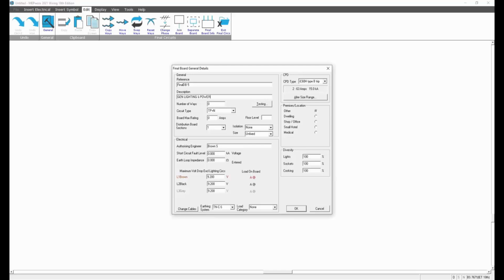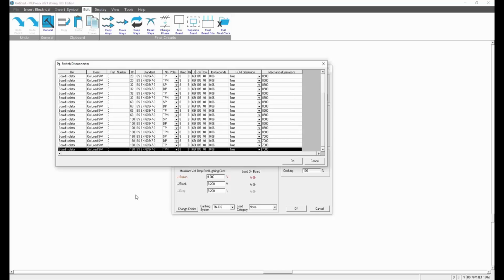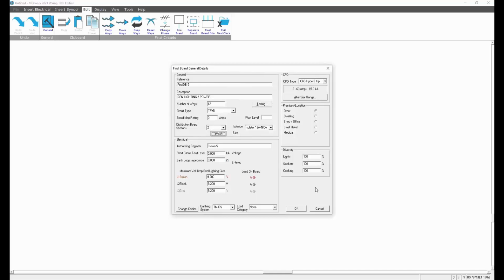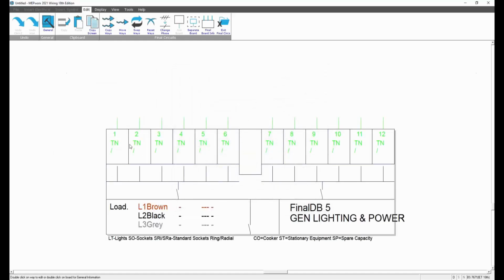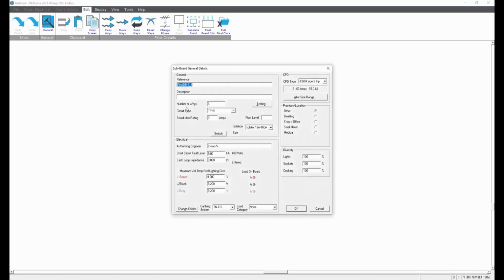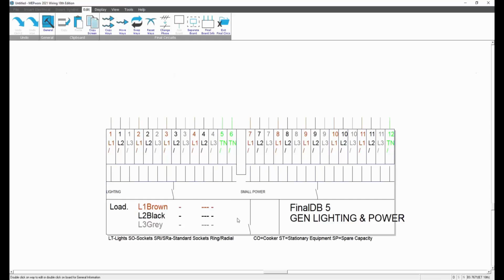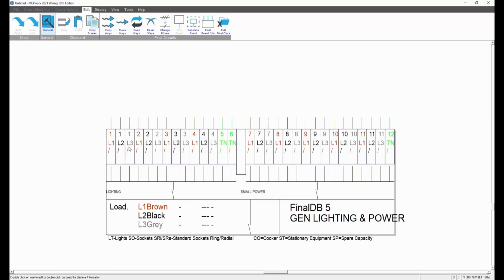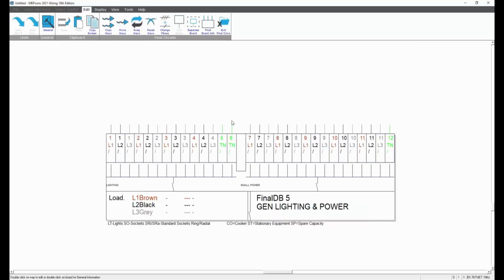SETTING UP SPLIT BOARDS